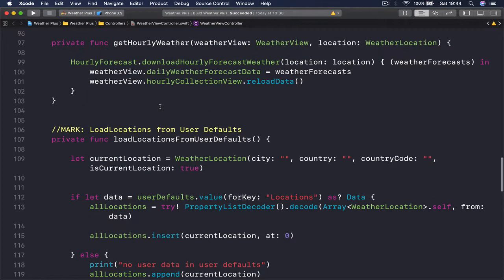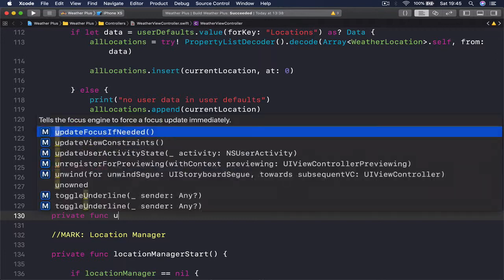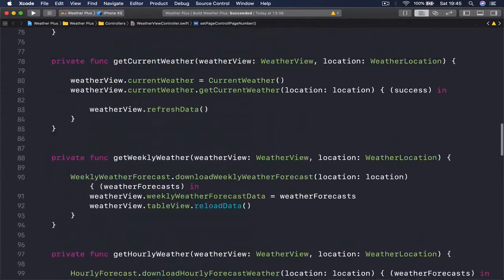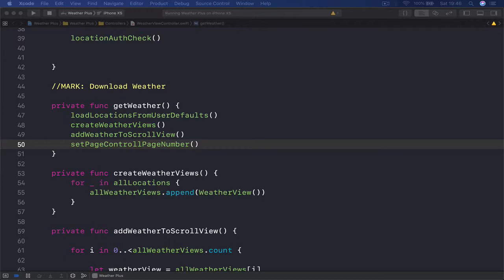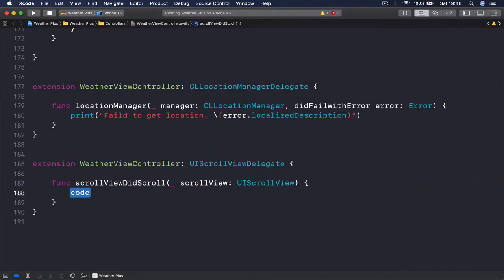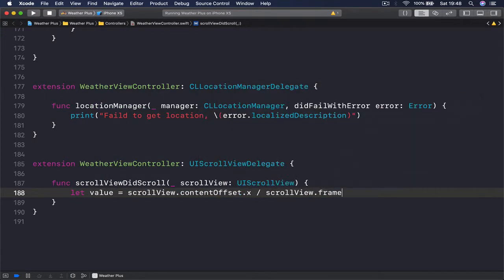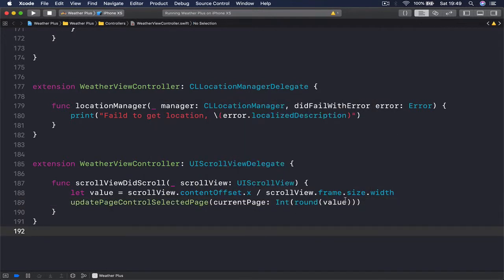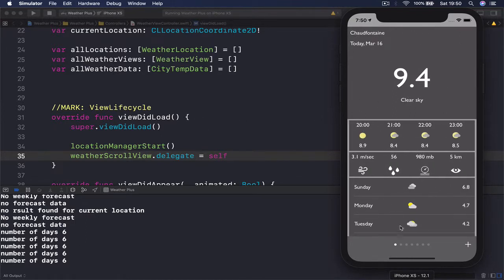58 Page Control part 1